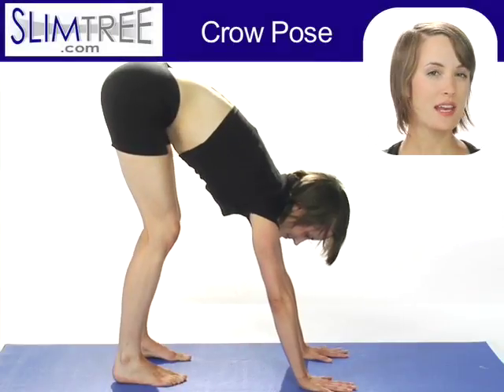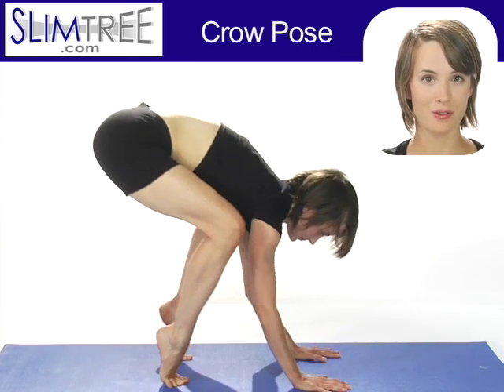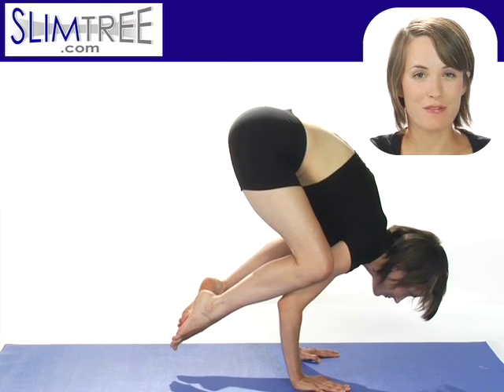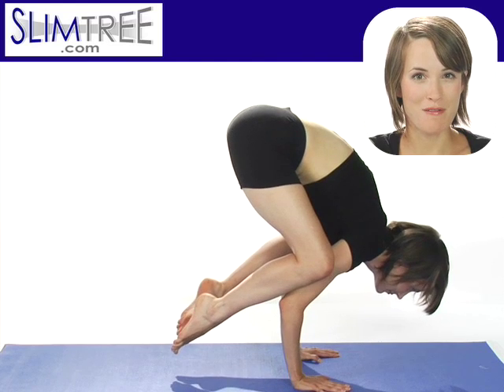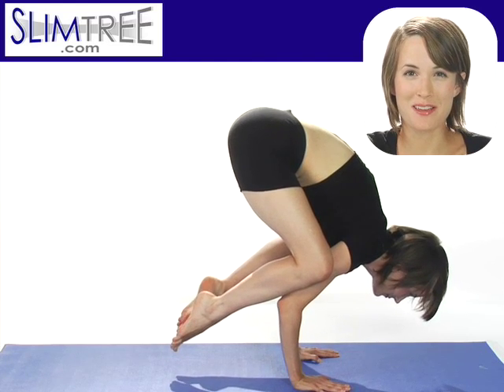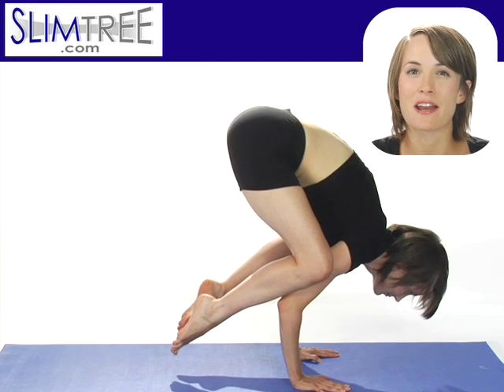Slimtree.com - Crow Pose - Yoga